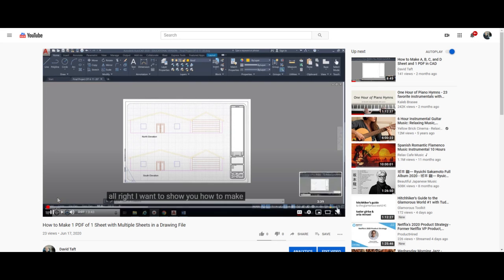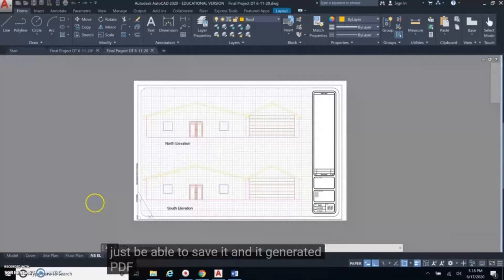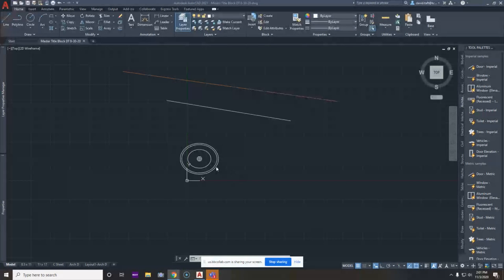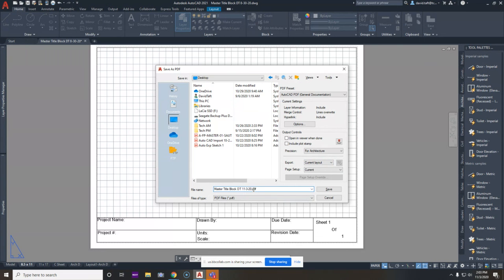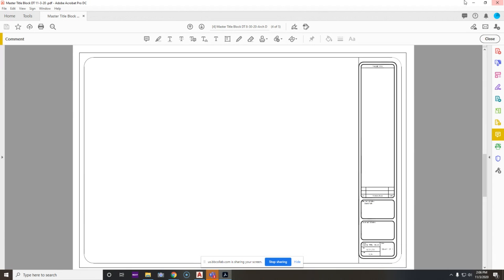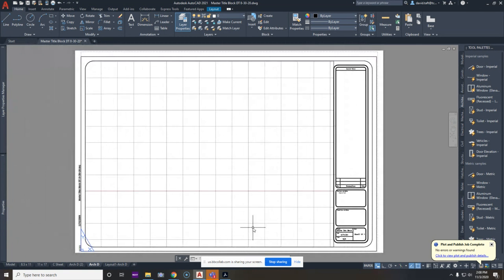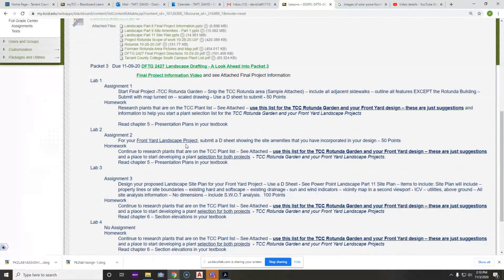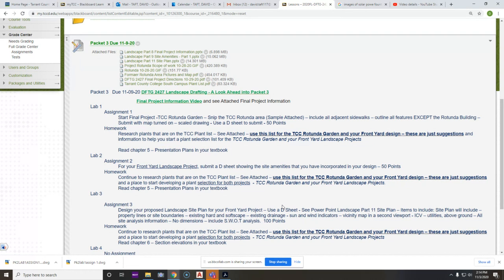DRFT 2427•Landscape Drafting•11/3/20•2:15•David Taft